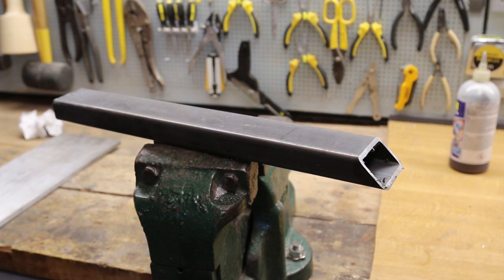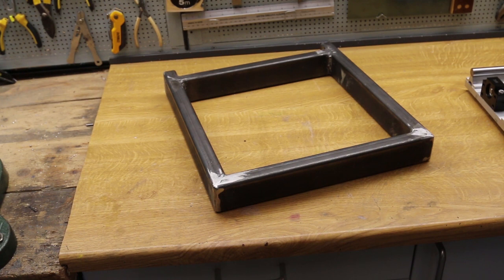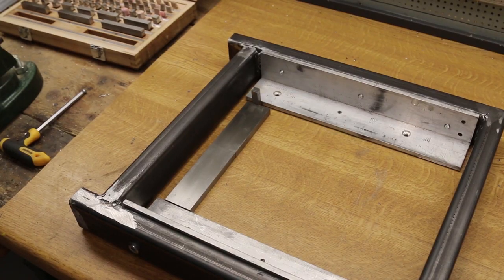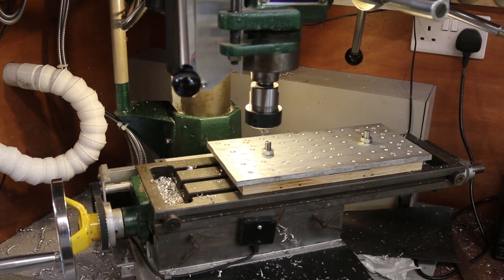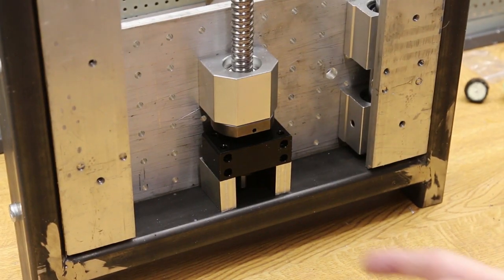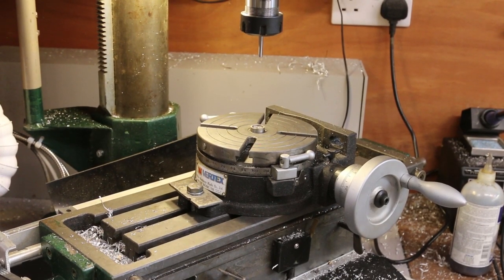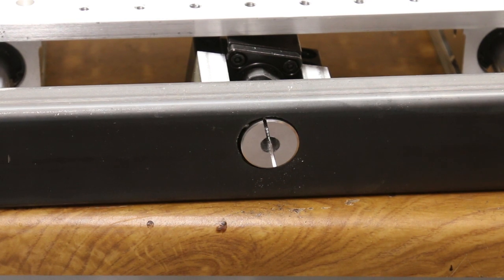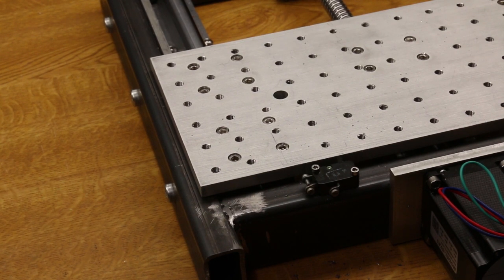CNC homebrew part 3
There are three axis to a mill, so this, part 3, is the third axis! It is also the base, to which everything else will attach.